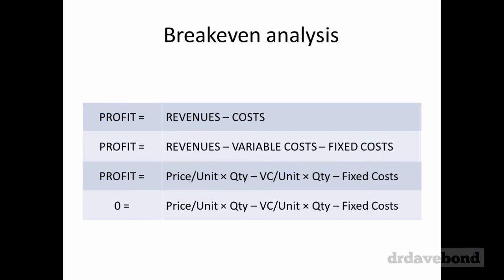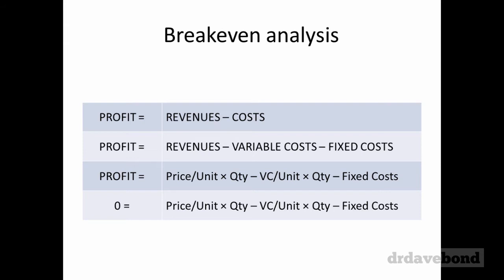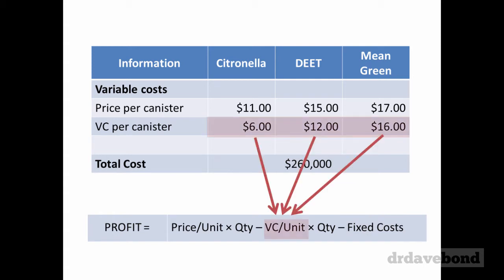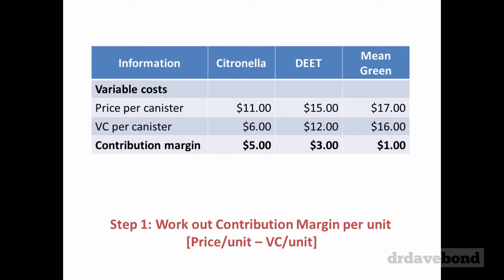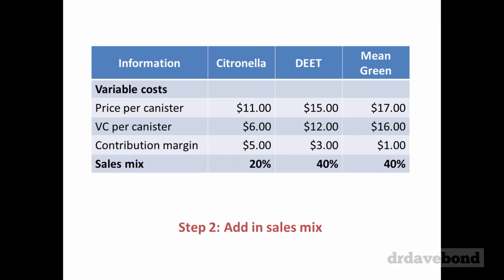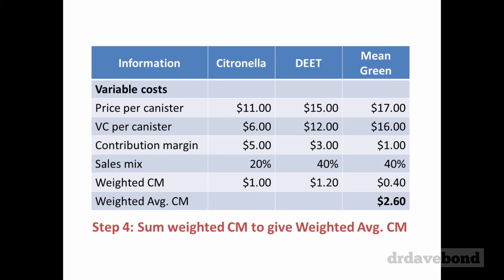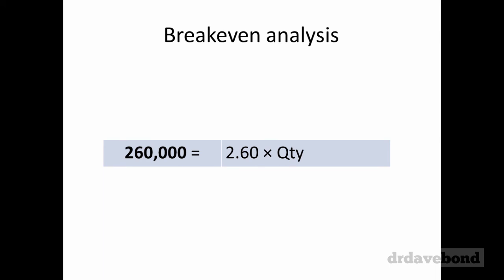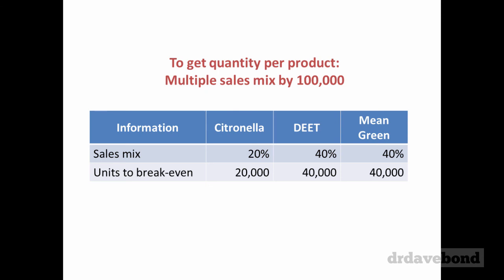Cost volume profit analysis with multiple products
This video provides an overview of the cost volume profit analysis and completes a simple breakeven calculation for a single product.